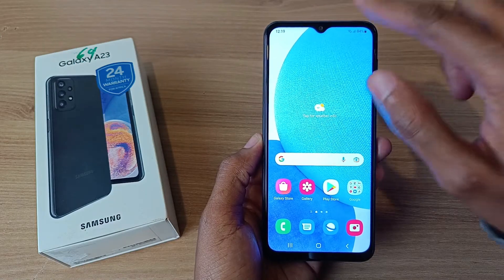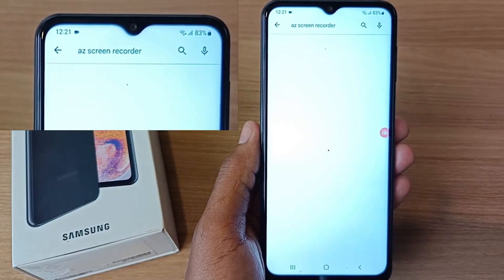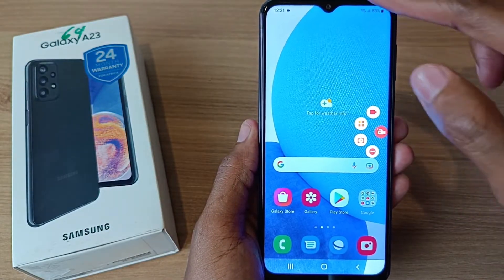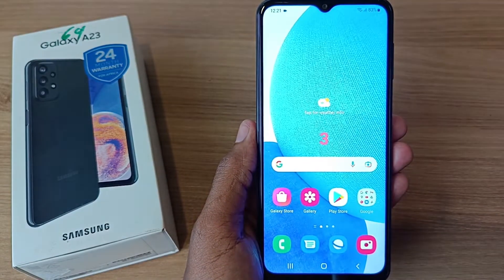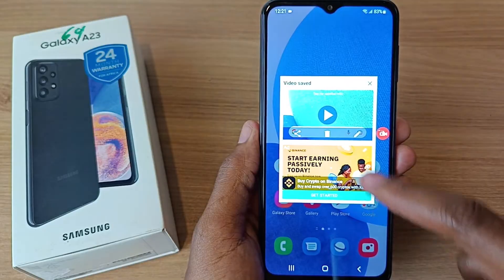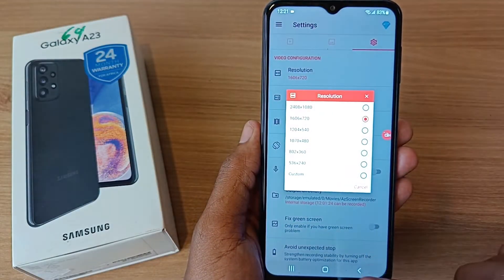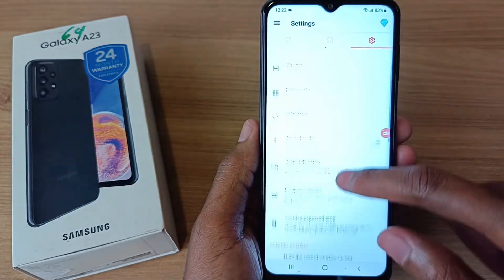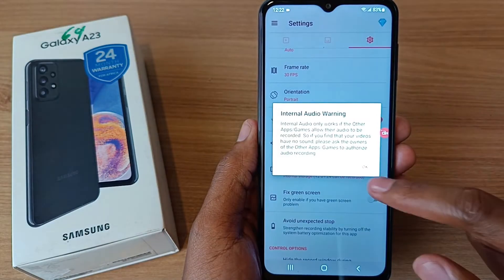How To Screen Record on the Samsung Galaxy A23 Using AZ Screen Recorder App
Download the AZ Screen Recorder Application in order to screen record on the Samsung Galaxy A23.

Specifications
-4GB RAM + 4GB ROM
-64GB ROM
-SM6225 Qualcomm Snapdragon 680 4G Octa-core processor (4 X 2.4GHz Kyro 265 Gold & 4 X 1.9GHz Kyro 265 Silver)
-6.6 Inch/167 mm FHD+ Screen
-1080X2400 Screen Resolution
-90Hz Refresh rate
-50MP Main + 5MP Ultrawide + 2MP Macro + 2MP Depth Quad Rear Camera with Flash
-8MP Front Camera
-5000mAh Battery
-USB Type C port
-Android 12
-Side Fingerprint Unlock
-2G/3G/4G